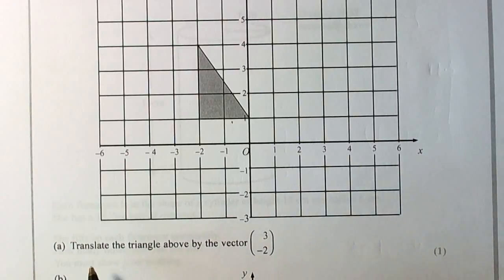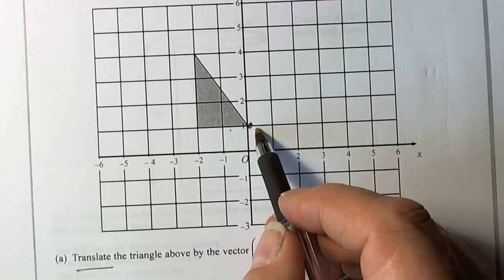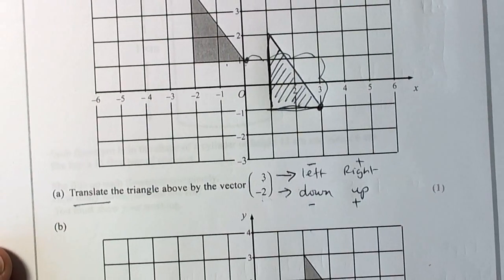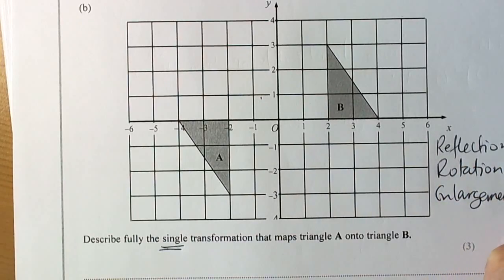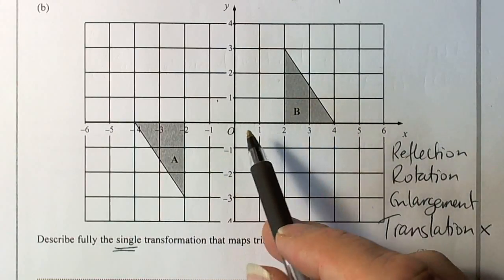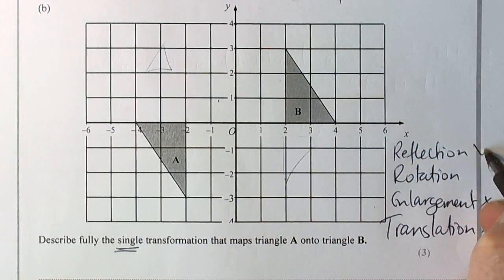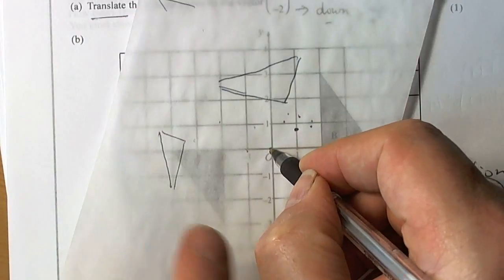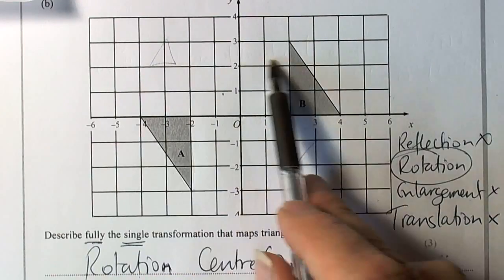Mock Higher Paper 2 Q12 Translation and Rotation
How to translate a shape and answer a transformation question that asks you to "describe fully the single transformation" - rotation.